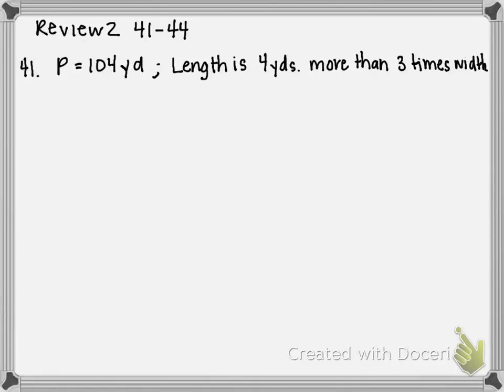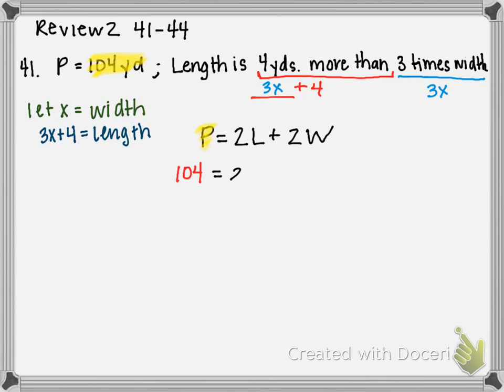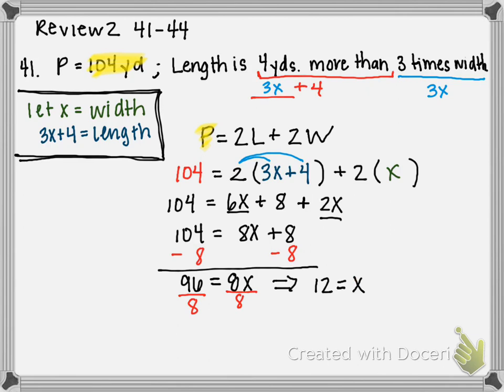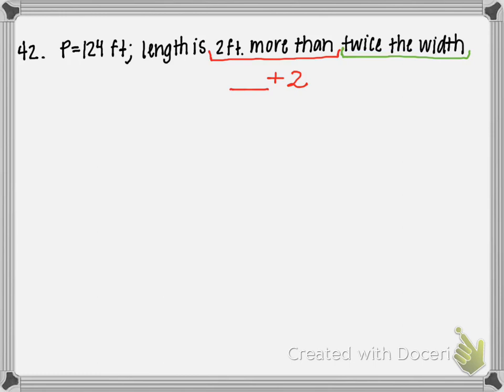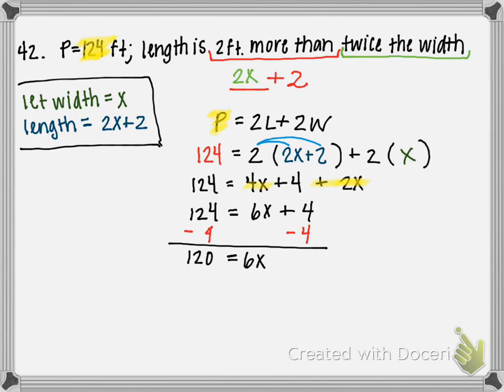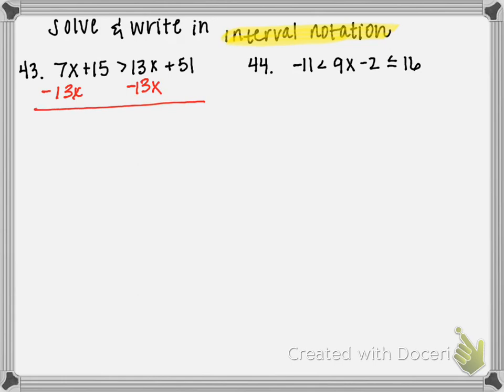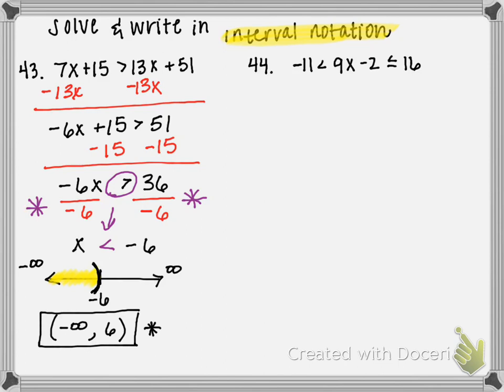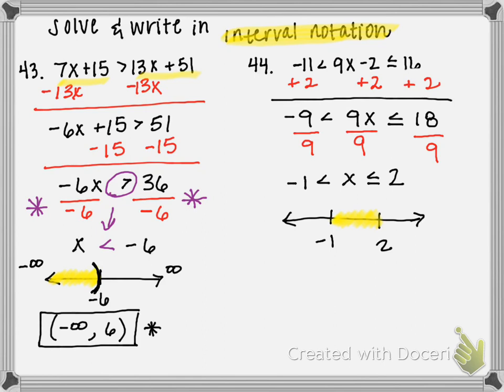Math 0314 Review 2 #41-44